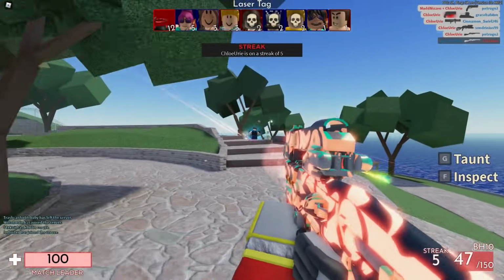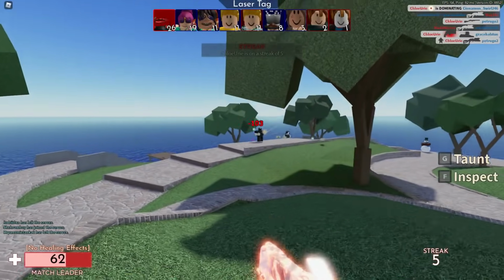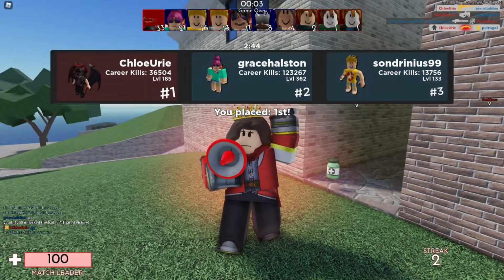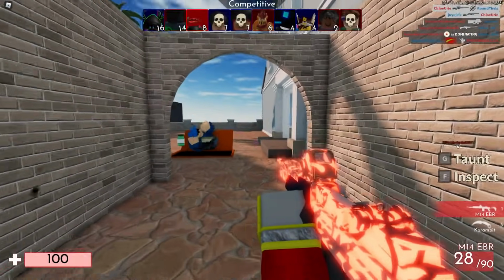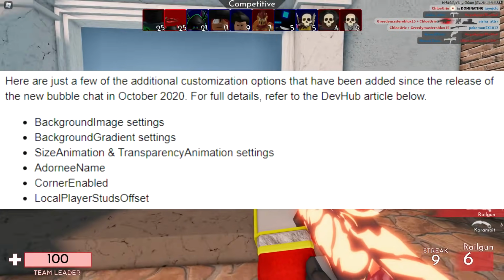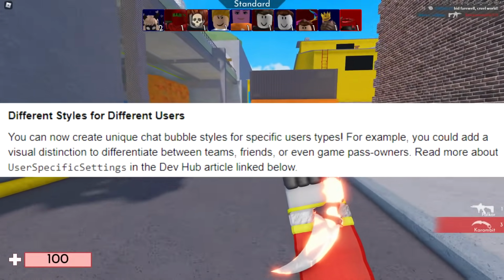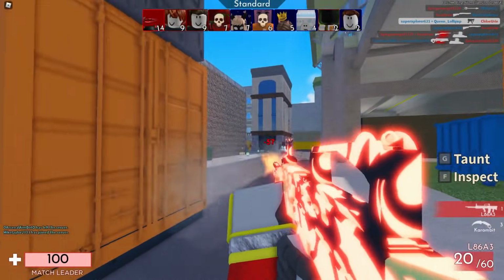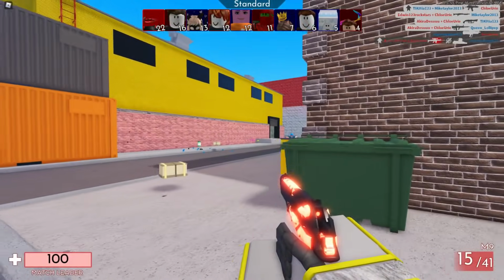Roblox changed the chat bubble...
Roblox is updating how bubble chat looks... and people finally like an update.
OPEN! IMPORTANT!